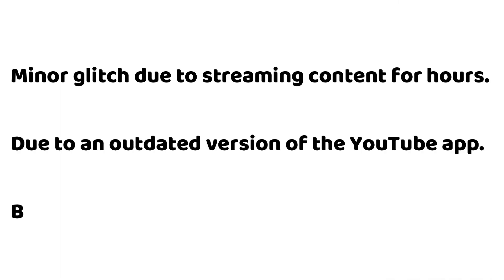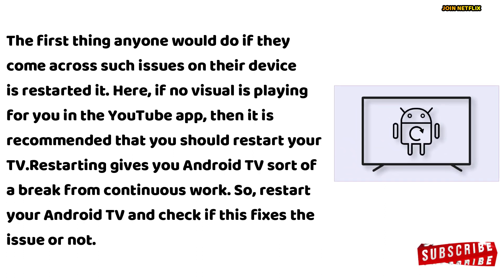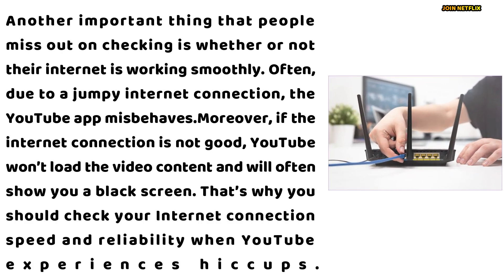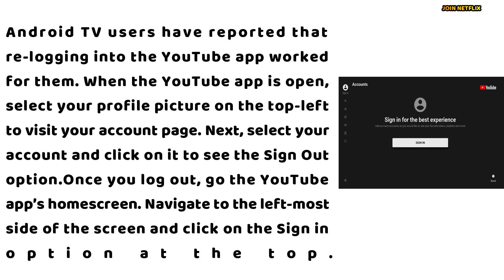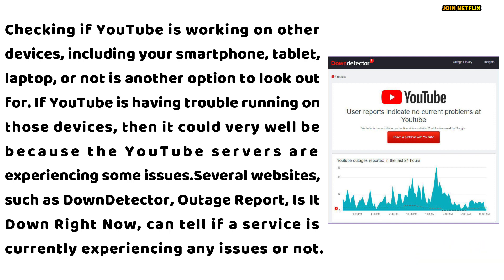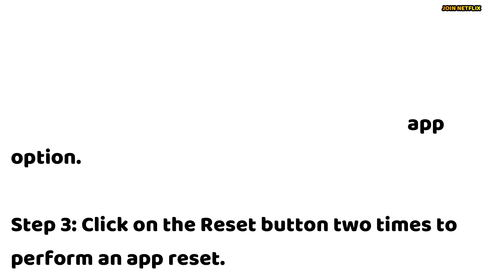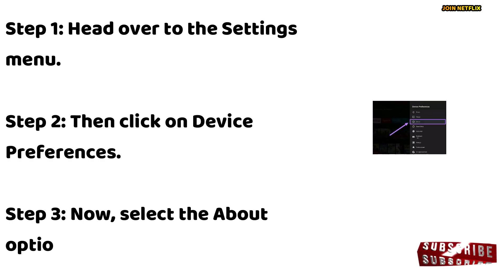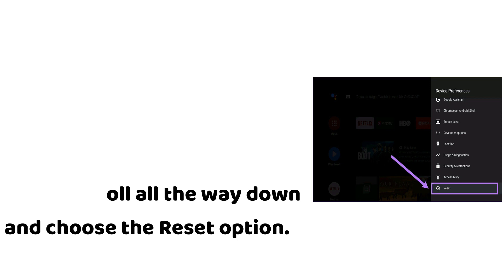How to Fix YouTube Black Screen on Android TV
Minor glitch due to streaming content for hours.
Due to an outdated version of the YouTube app.
Because of RAM (Random Access Memory).
Due to the outdated Android TV firmware version.
Due to problems with the Android TV itself.
Because of server-side issues.